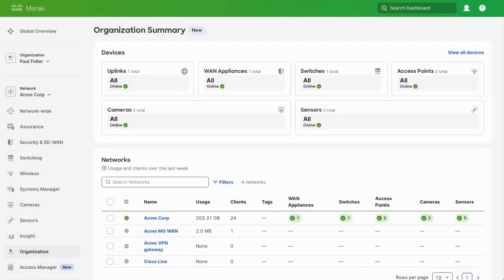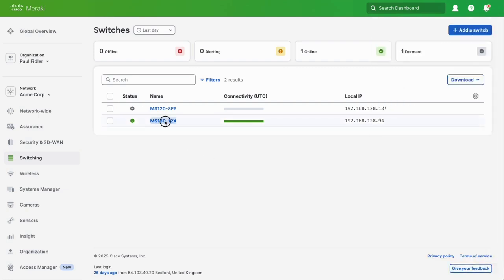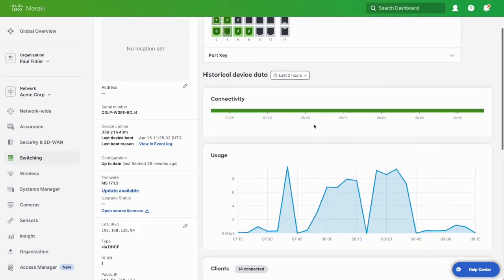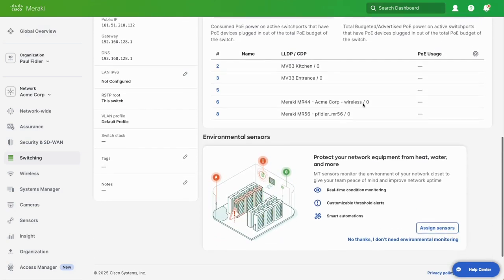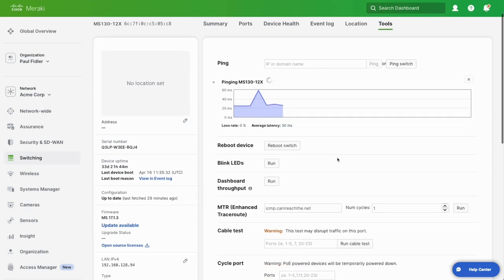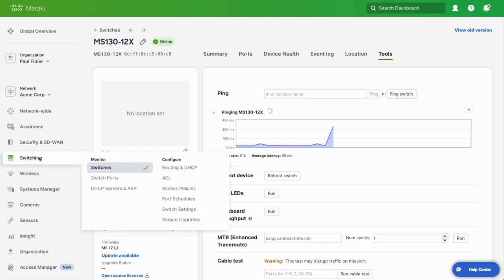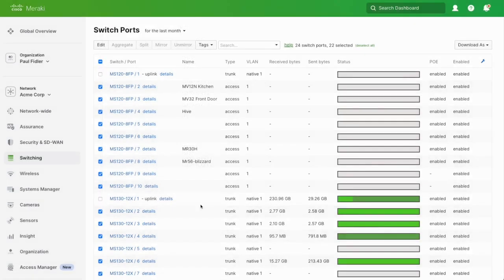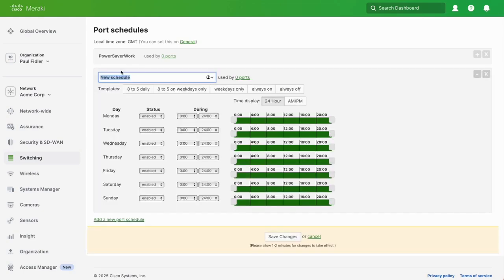Cisco Meraki Switch Configuration Guide | MS130, MS225, MS350, MS390, MS400 Explained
Welcome to this complete step-by-step tutorial on configuring Cisco Meraki switches across the MS130, MS225, MS350, MS390, and MS400 series.
Whether you're a network engineer, IT admin, or beginner, this guide will help you understand initial setup, dashboard configuration, VLANs, trunks, LACP, STP, security settings, and monitoring on Meraki switches.

✔ How to set up a new Cisco Meraki switch
✔ Claiming, adding, and organizing devices in the Meraki Dashboard
✔ Configuring VLANs, access ports & trunk ports
✔ Setting up LACP (Link Aggregation)
✔ QoS, STP, and switchport security
✔ Firmware updates & best practices
✔ Monitoring switch health, logs, and alerts
✔ Differences between MS130, MS225, MS350, MS390, MS400 series

💡 Devices Covered

Cisco Meraki MS130

Cisco Meraki MS225

Cisco Meraki MS350

Cisco Meraki MS390

Cisco Meraki MS400 Series

⏱️ Time Stamps

00:00 – Introduction
00:45 – Overview of Meraki MS Switch Series
02:10 – Register & Claim Devices in Dashboard
04:25 – Network & Organization Setup
07:10 – VLANs & Interface Configuration
10:40 – Trunk/Access Port Setup
13:00 – LACP & Uplink Redundancy
15:30 – Security & QoS Settings
18:20 – Monitoring & Troubleshooting
20:00 – Best Practices & Tips

🔗 Helpful Links

Cisco Meraki Dashboard
Meraki Switch Datasheets
Meraki Documentation Portal